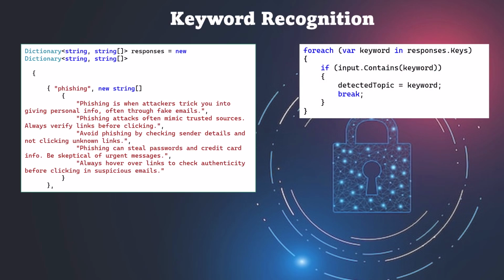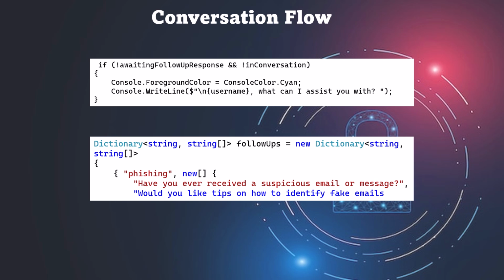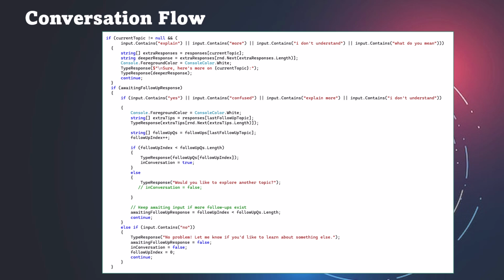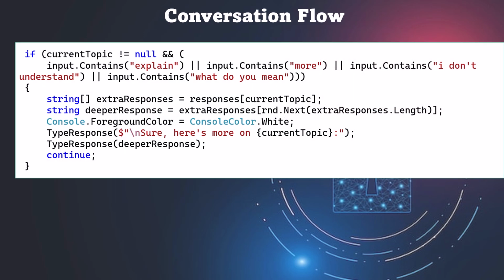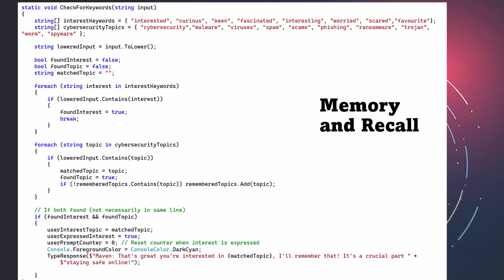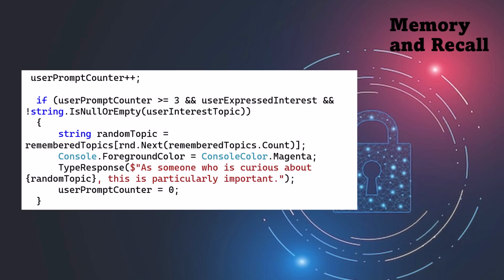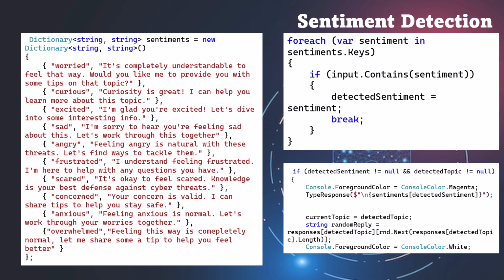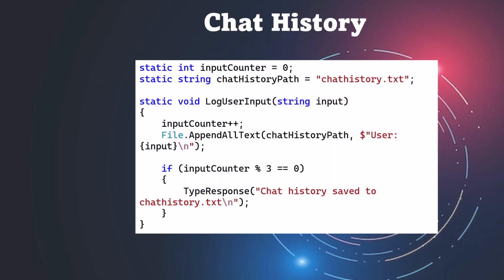Cybersecurity Chatbot video